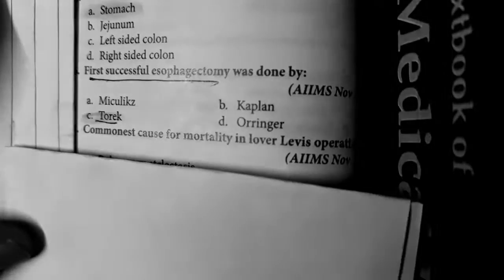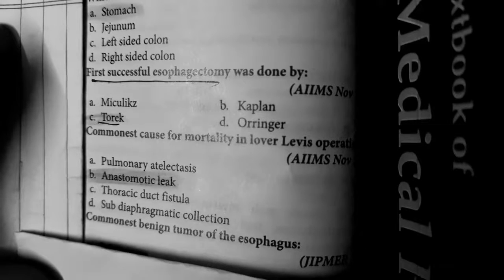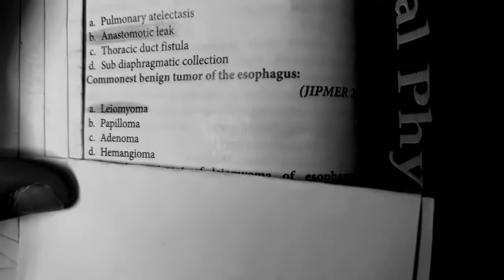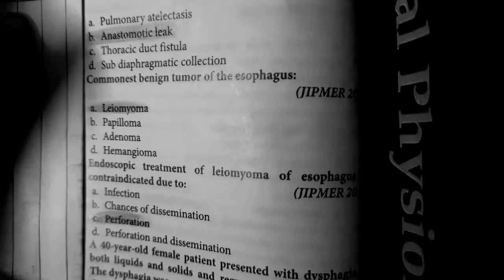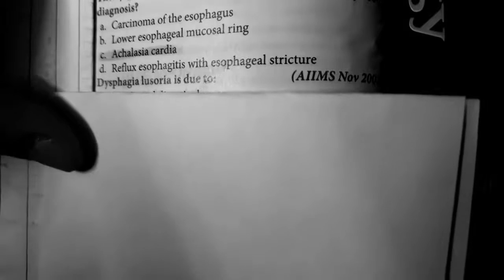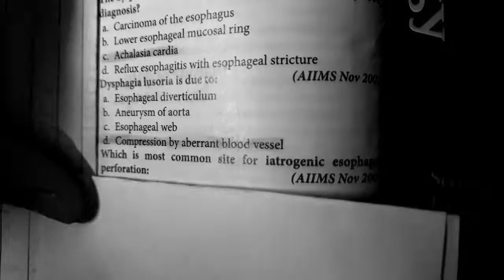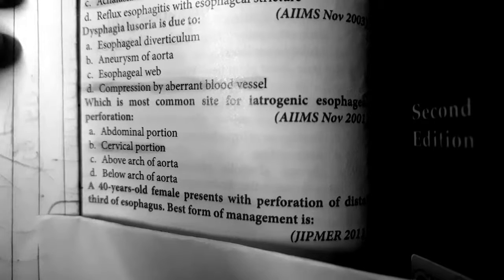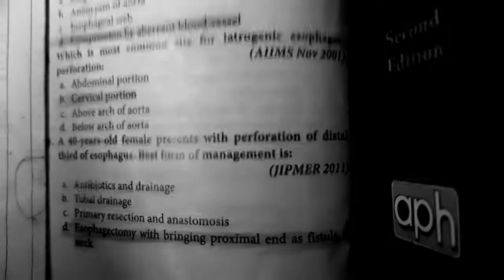esophagus previous year questions part 17 mp4 Surgery